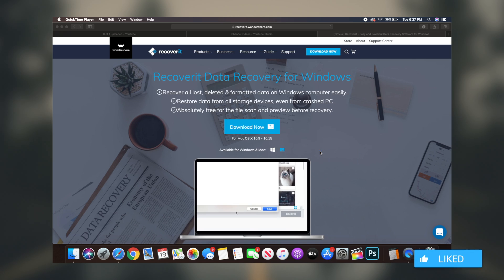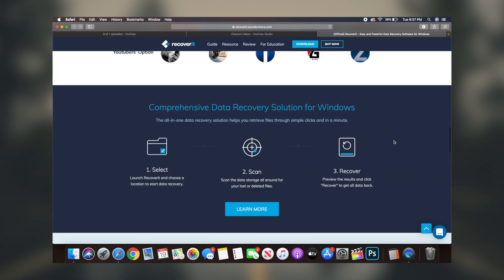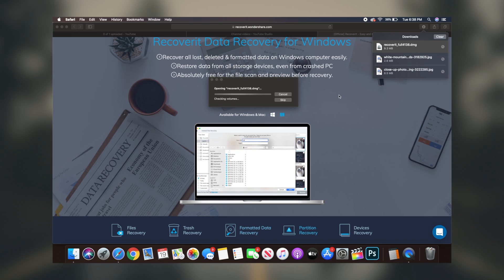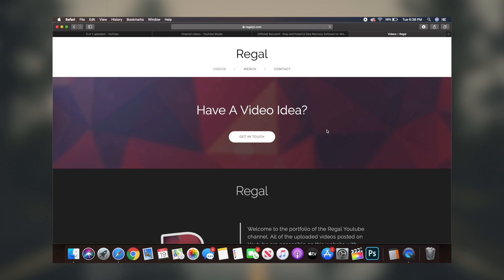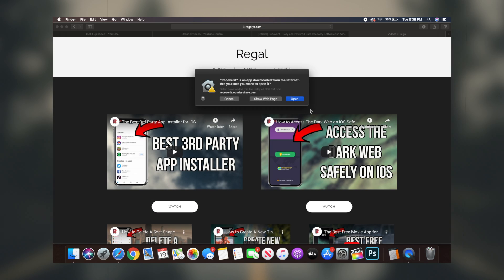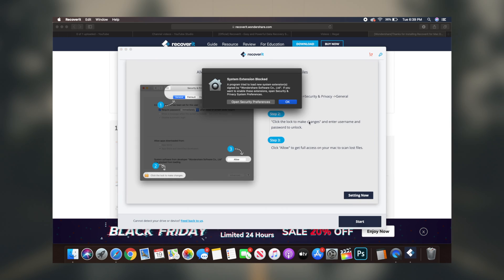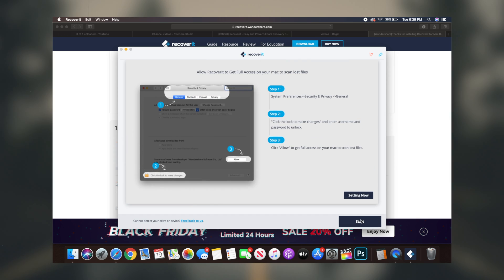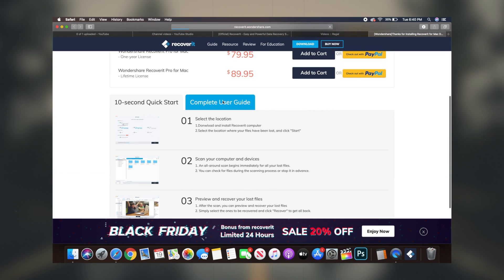How to Recover Deleted Pictures on iOS - How to Recover Deleted Files from Windows, Mac & iOS